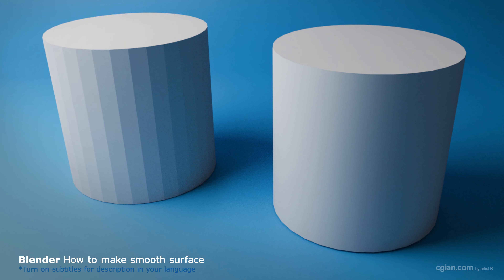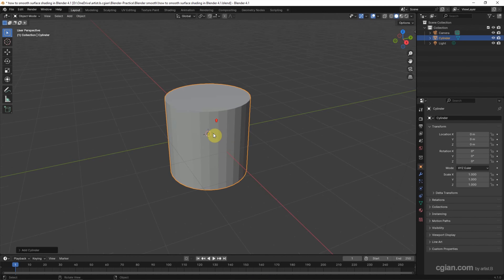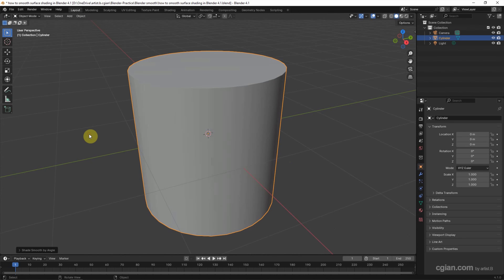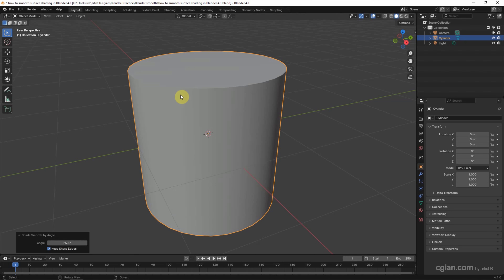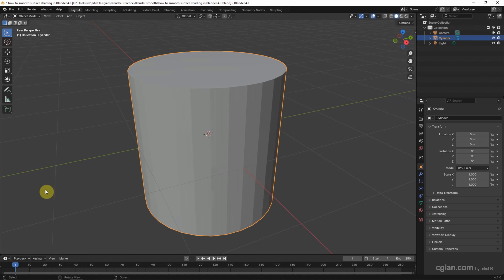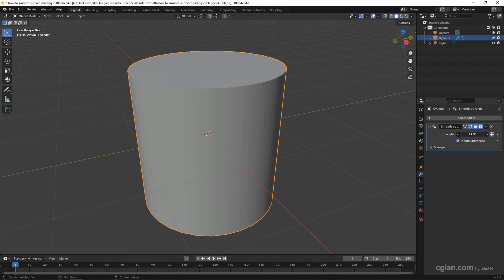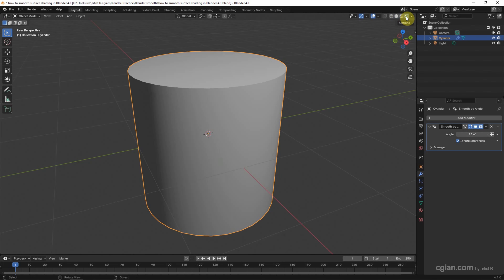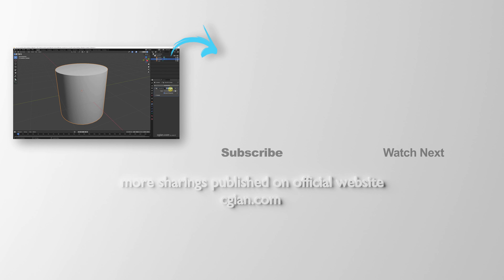How to smooth surface shading in Blender 4 using Smooth by Angle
Quick tutorial shows how to smooth surface shading in Blender 4. In Blender 4. 1, we have new feature `smooth by edge'  to smooth face for solid shading and for rendering. In this tutorial, we will smooth a cylinder, we can apply the smooth shading or smooth shading by edge after selecting an object. Alternative, we can have smooth by edge modifier to add into object, then make smooth shading for an object. Steps are visually showed in this Blender tutorial video, I hope this helps.

Timestamp
0:00 Intro - How to smooth surface in Blender
0:13 Add an object, Cylinder to smooth
0:24 Shade Smooth
0:28 Shade Smooth by Angle
1:00 Smooth by Edge Modifier
1:22 Smooth for solid sharing and Rendering